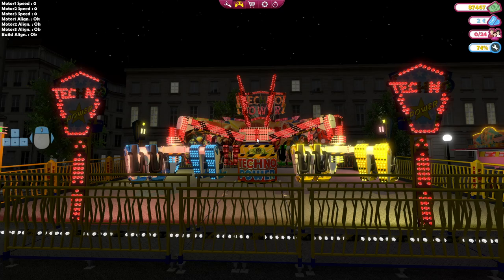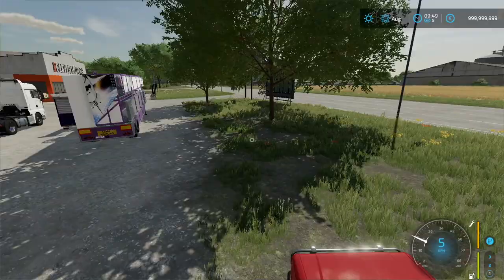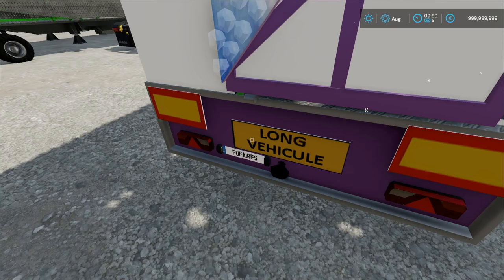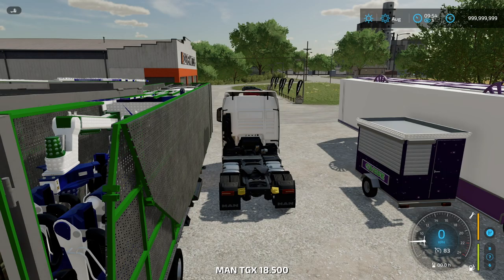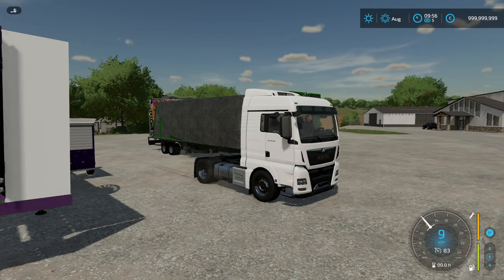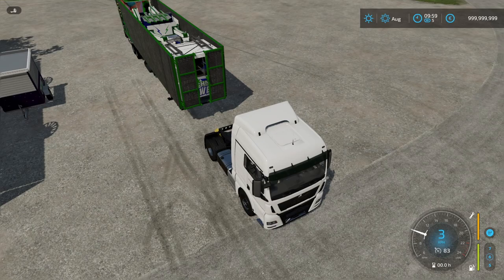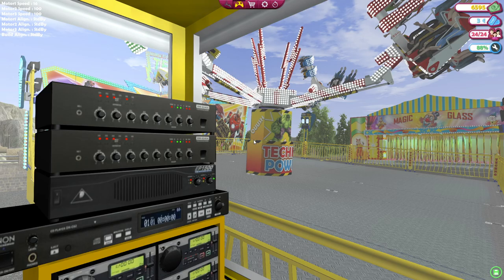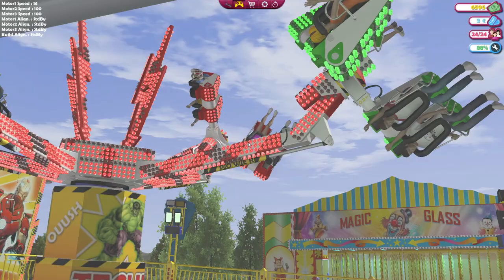Building Our New Ride Techno Power, Tivoli Extreme⚡️on Ride Control Ultimate (Virtual Fairground)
Pulling on my newest fairground ride, Yes we’ve done it it! I’ve acquired The Tivoli Remix, In this video I drive to the yard, pick it up with my MAN Lorry and drive to the car park where we build up and then control the machine.

Yes, Today we’re mixing a couple of games again and first we start with Farming Simulator 22 with mods then onto the Ride Control Ultimate game.

This ride is a bit more tricky to get the hang off, a lot of moving parts with an Extreme.

Add me on STEAM - Slothy Vlogs

Filmed & Edited By David Stratton

MacBook M1
Sony ZV-1
Rode Mic Go
Sabinetek wireless Microphone
Boya MM1 - Shotgun mic
15-45mm Kit lens
K&F Concept 49mm Variable ND Filter
Joby Gorilla pod
Iphone 12
MatSailer drone landing pad 55cm/21.65in
 Neewer Pro Camera Case Waterproof Shockproof 31x14x37
Neewer portable 56-inch / 142-cm Aluminium Camera Tripod
iGadgitz PT310 Mini Lightweight Table Top Stand Tripod

Thank you for all of your support - Let's grow the UK fairground scene together and support showmen across the UK, We need you!